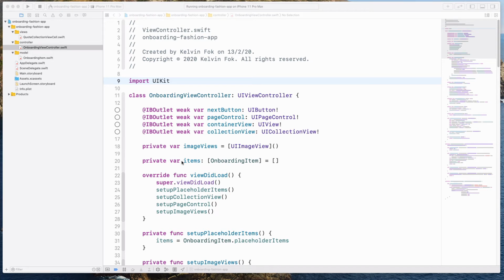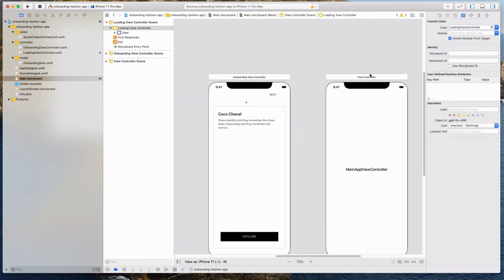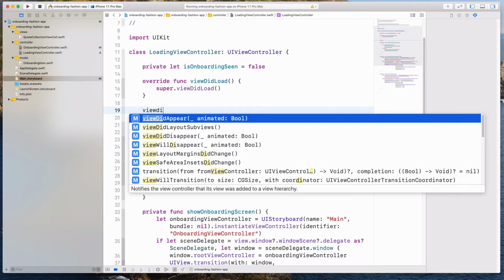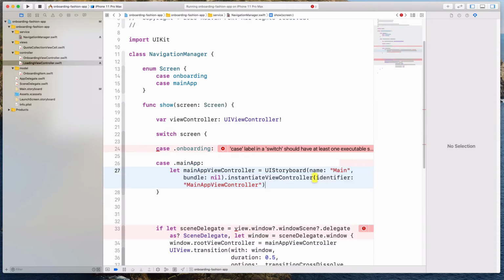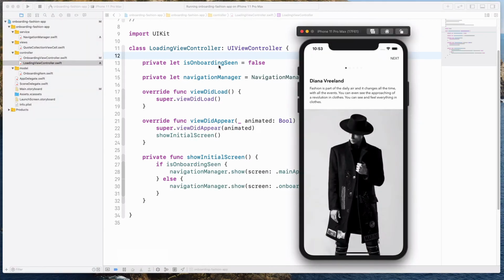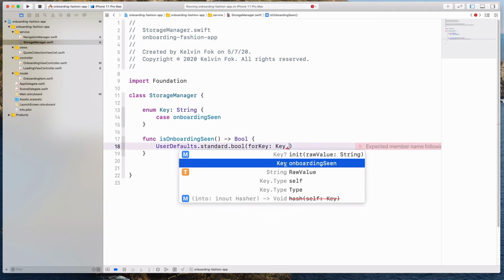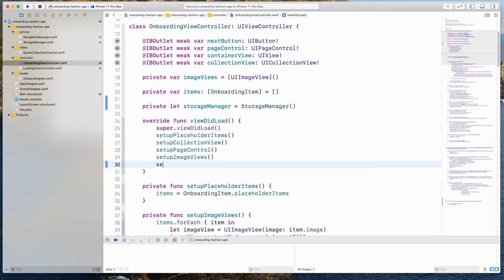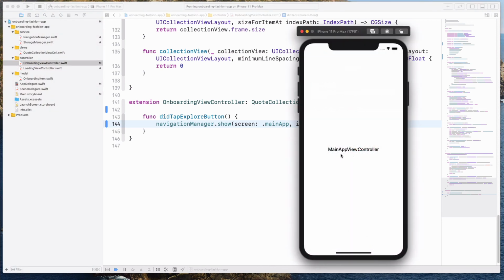Udemy Student's Question: How can I make the onboarding screen appear only once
Here's my response video to a question from one of my student in my course  - iOS 13 & Swift 5: Build Beautiful Onboarding/Landing Screens

Michael asked: How can I make the onboarding screen only appear on the first load of the application?